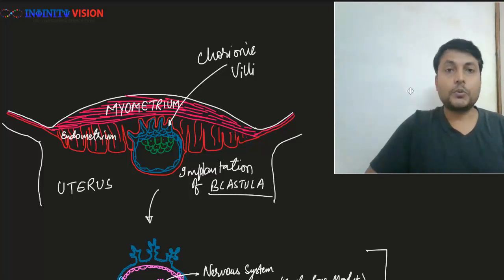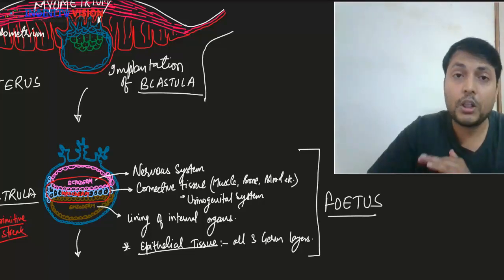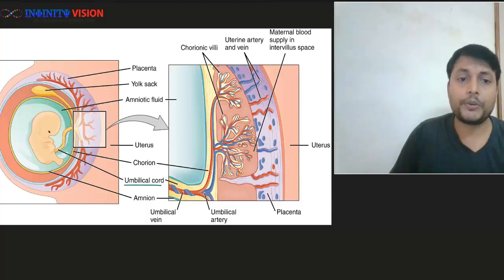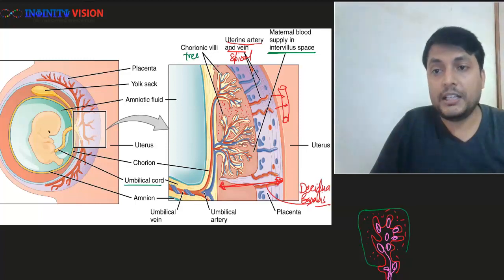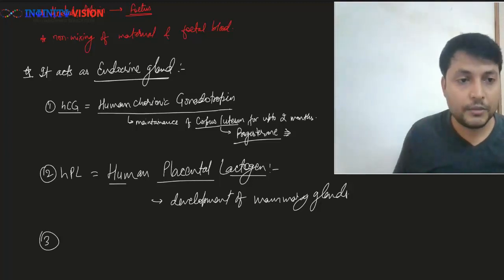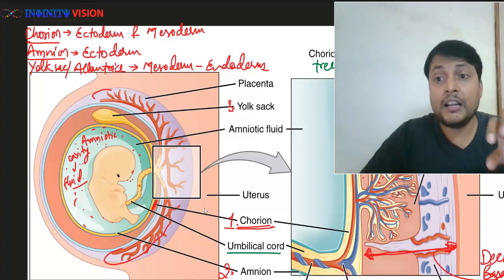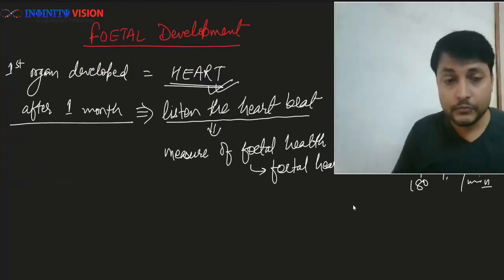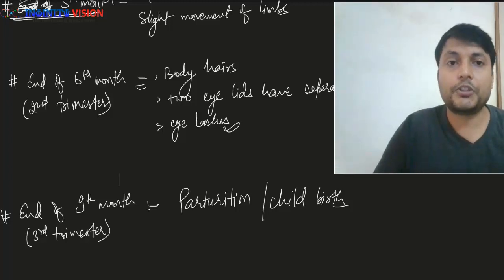BIO Class 12 | Lecture 10 of 11 - Embryology (2) | NCERT Ch 3 - Human Reproduction